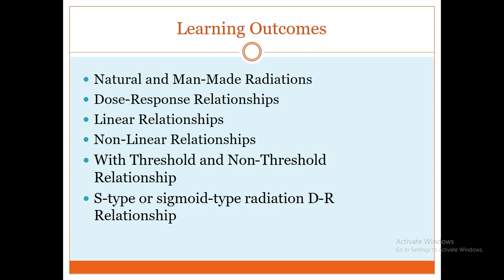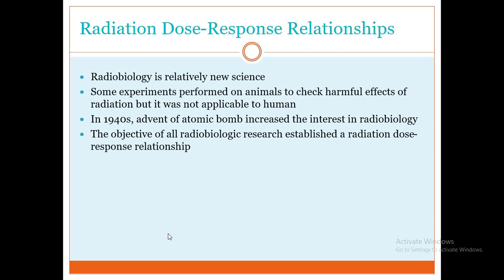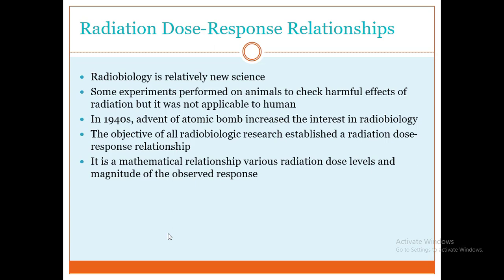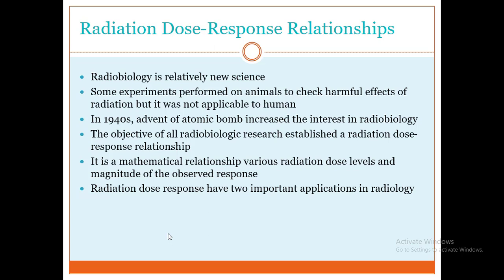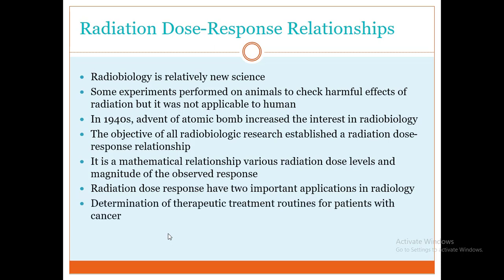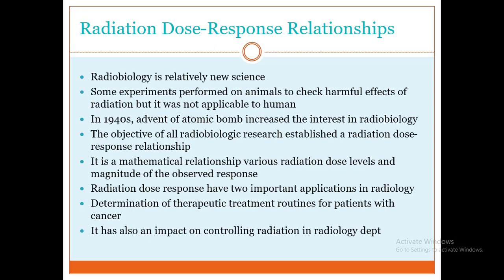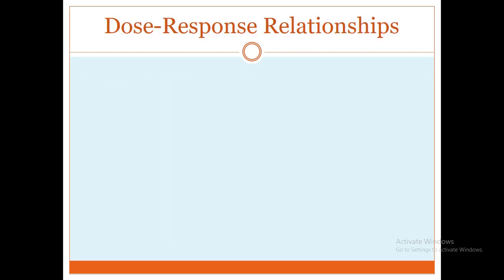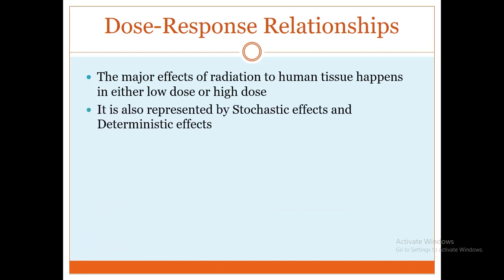Dose Response Relationship